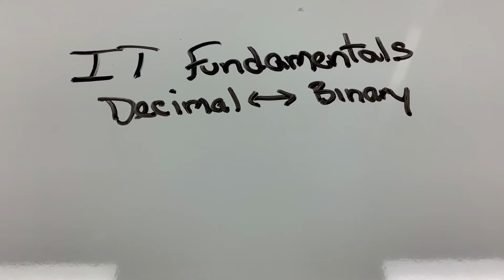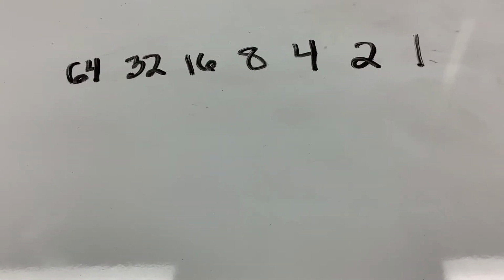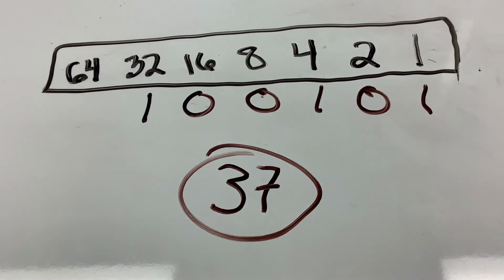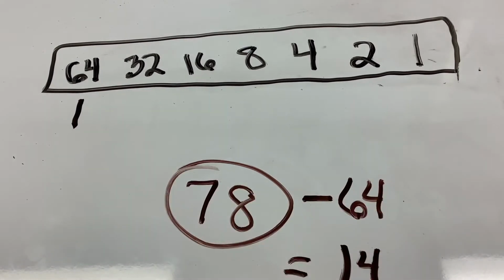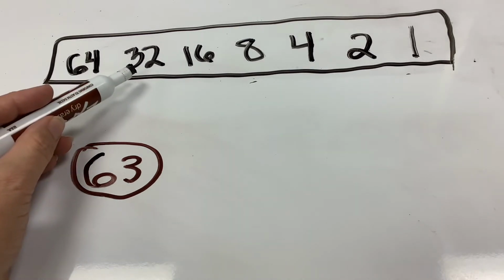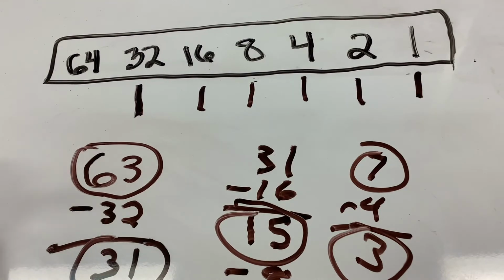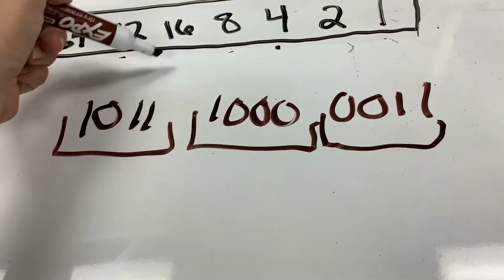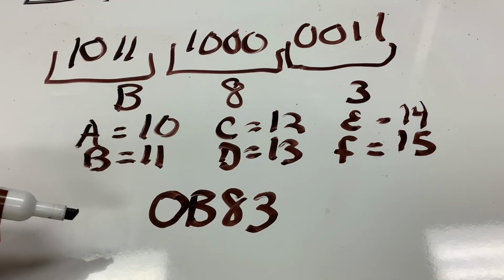IT Fundamentals Unit 2 Binary, Decimal & Hexadecimal